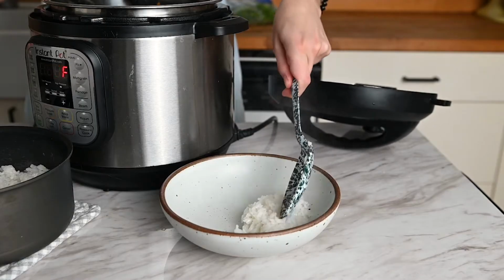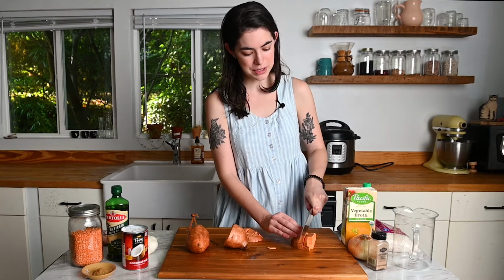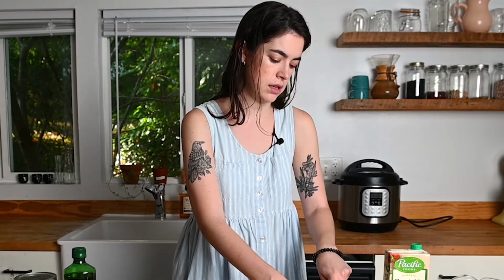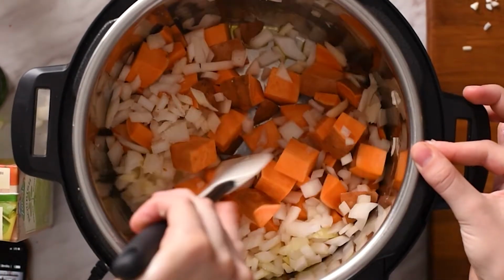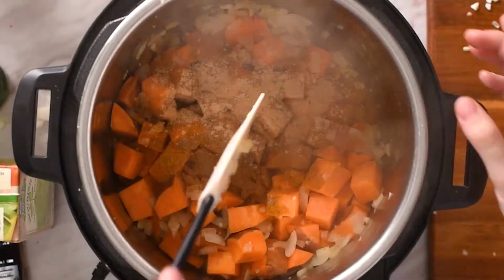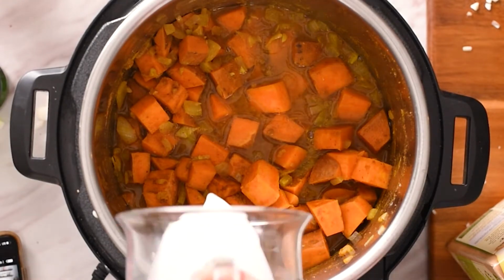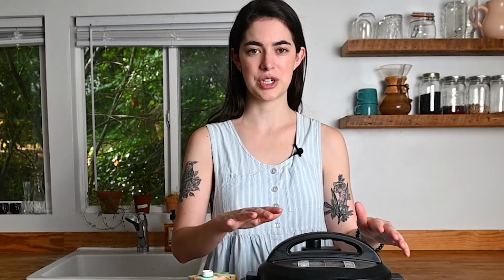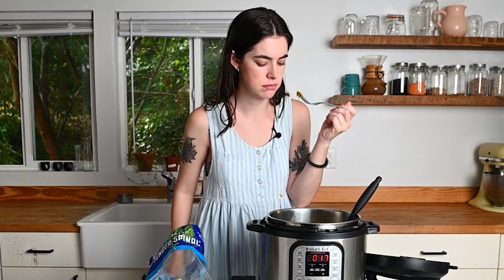Instant Pot Red Lentil Curry | vegan & gluten-free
If you're looking for a healthy, inexpensive weeknight vegan dinner then look no further than this Instant Pot Red Lentil Curry!

This recipe is ready in a little over 30 minutes, easy to make and perfect for meal prep.

I share vegetarian cooking videos, easy meal ideas and nutrition tips to make eating plant-based easier for you!